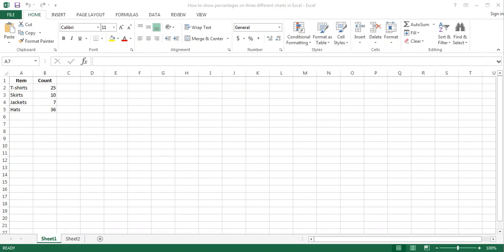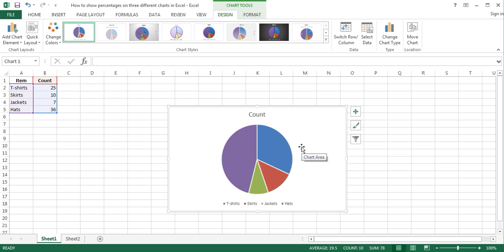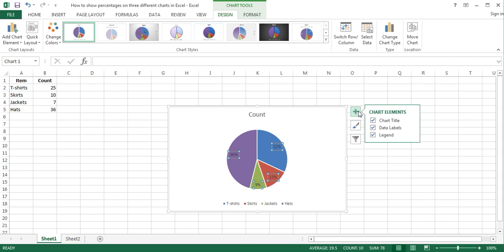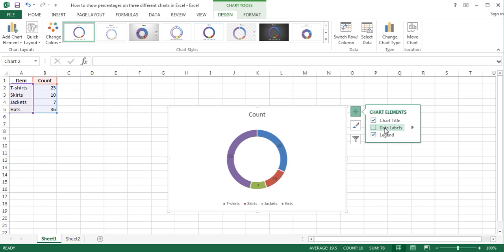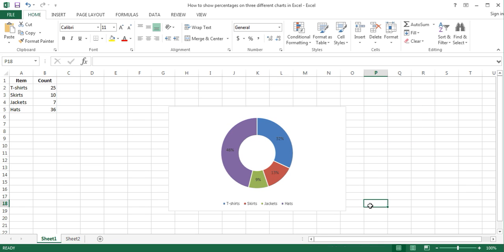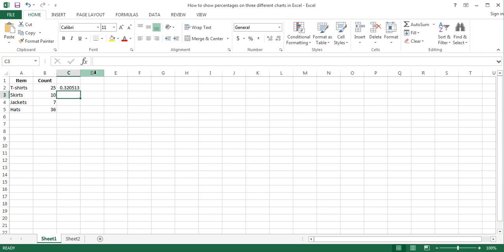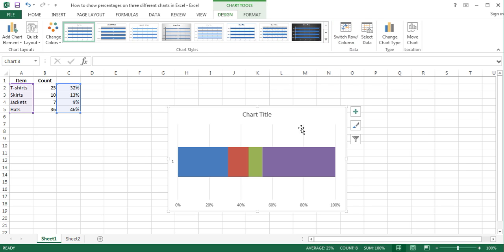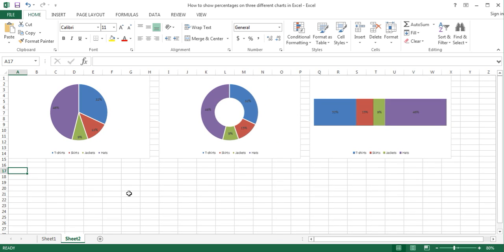How to Show Percentages on Three Different Charts in Excel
Percentage is one of the most common ways of expressing a proportion. In Excel, you can use three different charts, namely a pie chart, a doughnut chart and a bar chart to show percentages of a whole.

In this tutorial, you'll see how to show percentages on a pie, a doughnut and a bar chart in Excel.

Note: This tutorial uses Excel 2013. In other Excel versions, there may be some slight differences in the described steps.